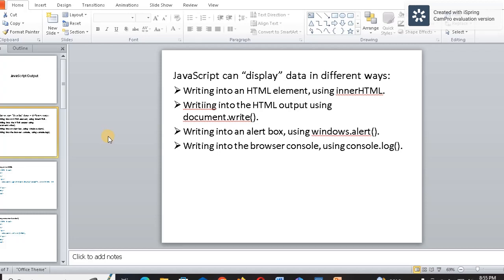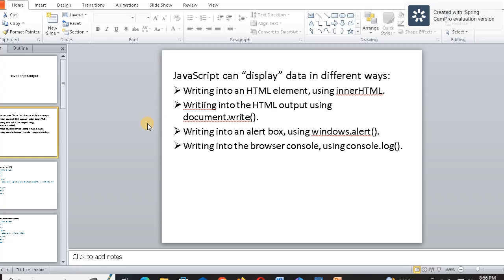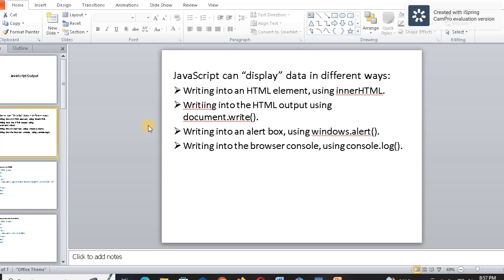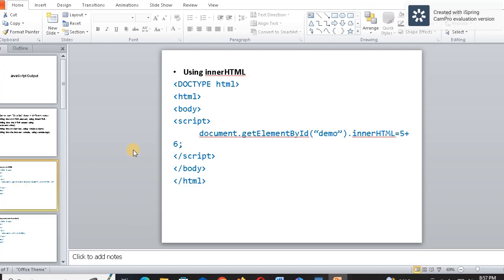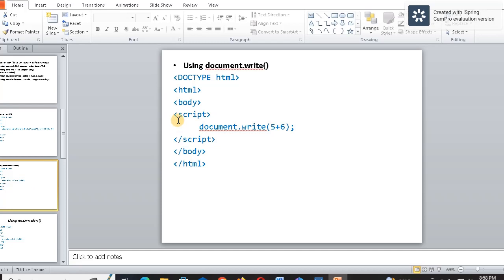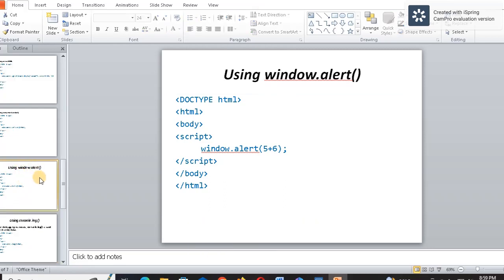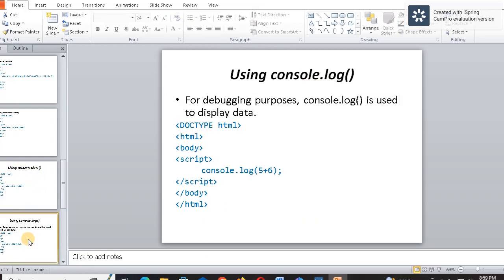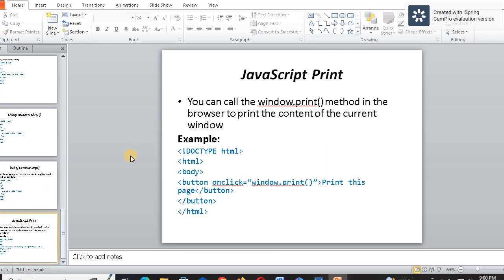Part1.4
JavaScript OUTPUTs